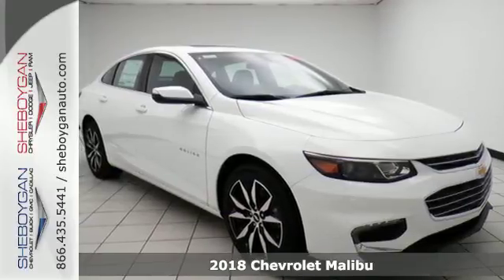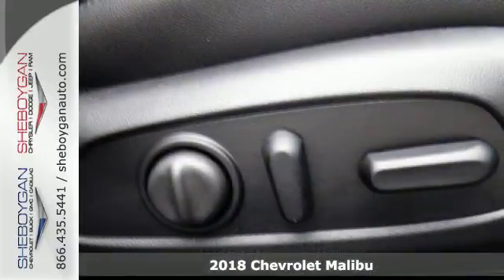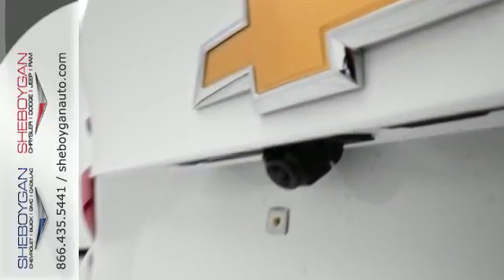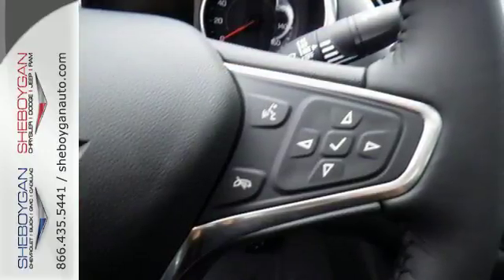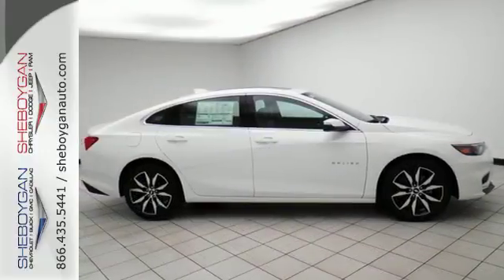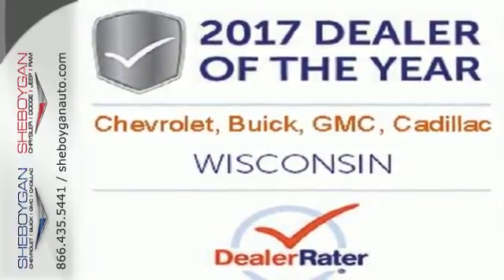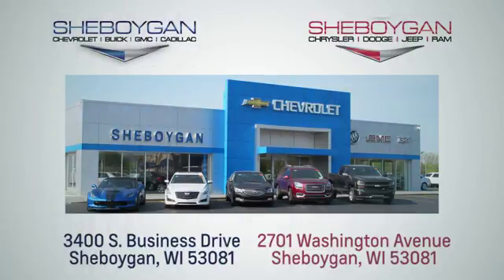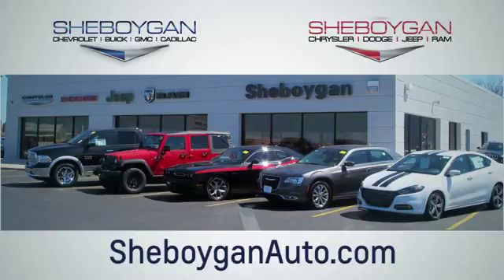New 2018 Chevrolet Malibu Oshkosh WI Sheboygan, WI Z6442 - SOLD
Year: 2018
Make: Chevrolet
Model: Malibu
Trim: LT
Engine: 1.5L 4 cyls
Transmission: Automatic 6-Speed
Color: Summit White
Stock #: Z6442
VIN: 1G1ZD5ST1JF134894
This sweet LT seeks the right match.. A real head turner!!! Standard features include: Bluetooth Remote power door locks Power windows with 4 one-touch Automatic Transmission Compressor - Turbo 4-wheel ABS brakes Air conditioning Cruise control Audio controls on steering wheel Traction control - ABS and driveline Multi-function remote - Trunk/hatch/door/tailgate Power heated mirrors Tilt and telescopic steering wheel 8-way power adjustable drivers seat 1.5 liter inline 4 cylinder DOHC engine 160 hp horsepower Head airbags - Curtain 1st and 2nd row Passenger Airbag Front-wheel drive Fuel economy EPA highway (mpg): 36 and EPA city (mpg): 27 4 Doors Tachometer Compass External temperature display Keyless Ignition - Doors and push button start Transmission hill holder Interior air filtration Clock - In-radio display Front seat type - Bucket Daytime running lights Dusk sensing headlights Signal mirrors - Turn signal in mirrors Stability control Knee airbags - Driver and passenger Overhead console - Mini Trip computer Video Monitor Location - Front Intermittent window wipers Privacy/tinted glass Rear defogger Center Console - Full with covered storage... Are you looking for a Dealership you can trust and actually enjoy your car buying experiencea€¦look no further. Our Mission Statement is to treat our customera€TMs with enthusiasm in providing automotive products and services that exceed your expectations. Now many dealers may say things like this however at Sheboygan Chevrolet Chrysler we a€œwalk ita€ with pride! Our Sales personnel are non-commissioned which means we pay their wages not you! Having trouble finding that perfect vehiclea€¦please allow Sharon Alia and Crissy in our Internet Department help find it for you!

Address:
3400 South Business Drive